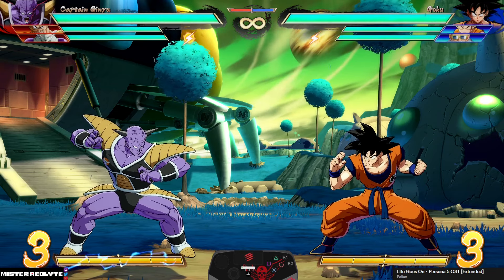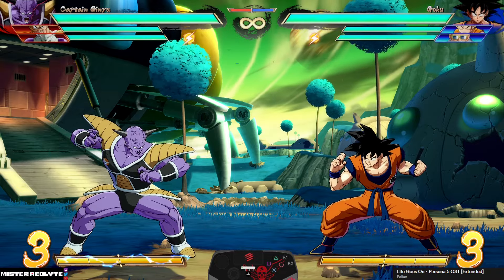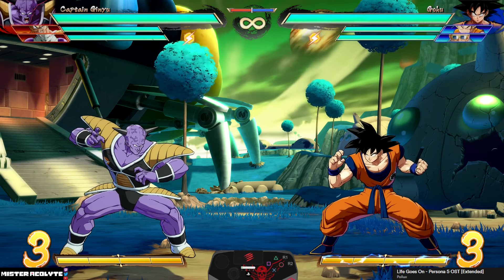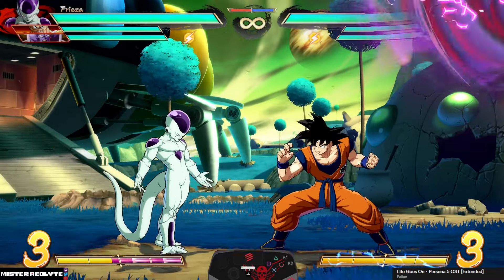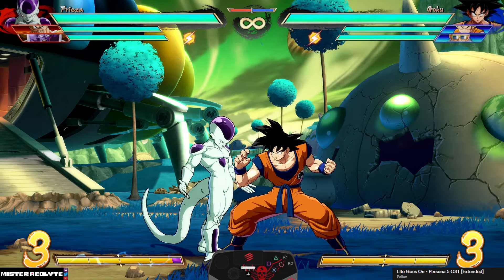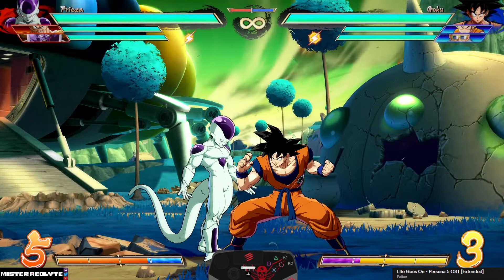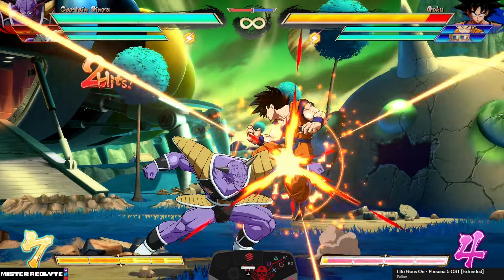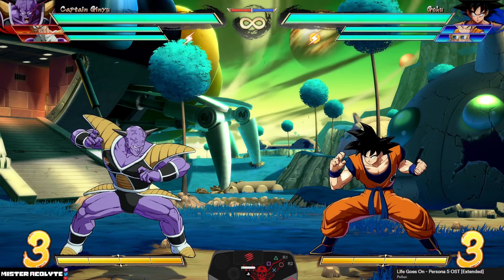The Ginyu Glitch explained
Looking to level up? Check out Aco's guides!